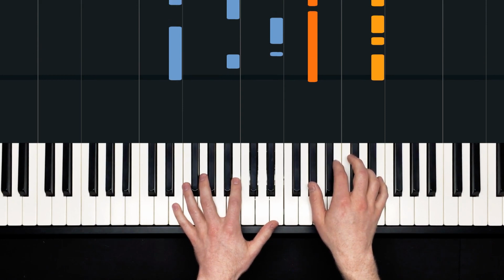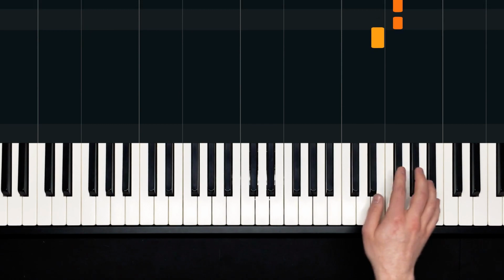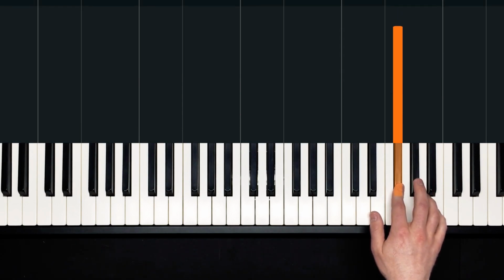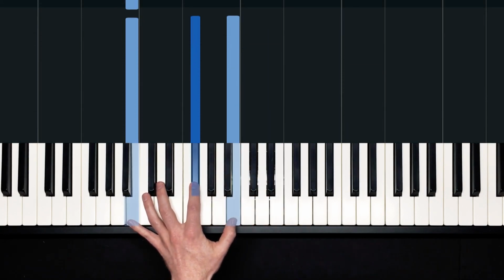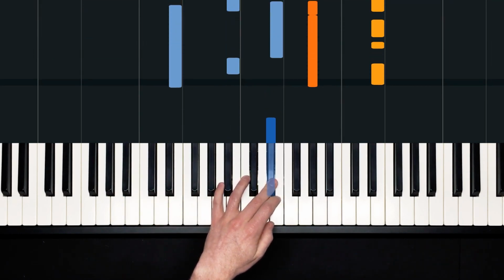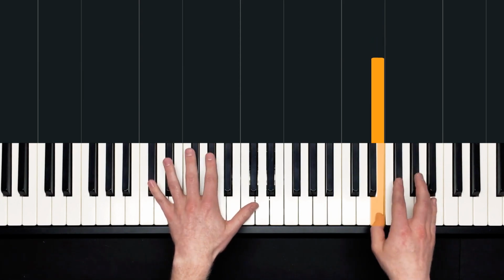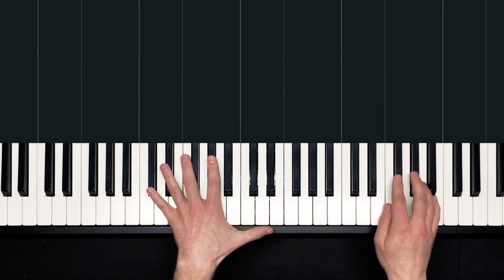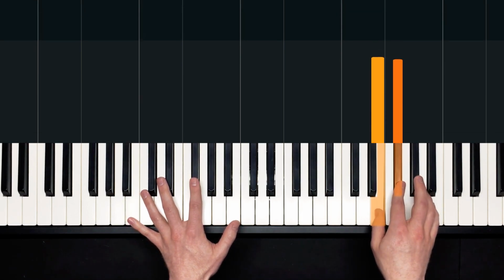How to Play "My Heart Will Go On" from Titanic (Melody) | HDpiano (Part 1) Piano Tutorial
In this piano tutorial we'll learn how to play "My Heart Will Go On" (Melody) by Celine Dion!